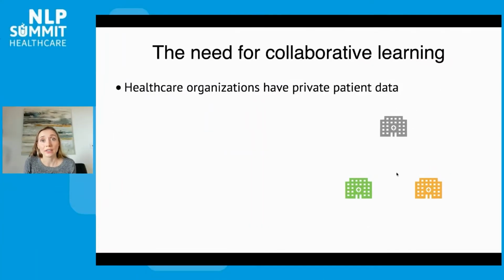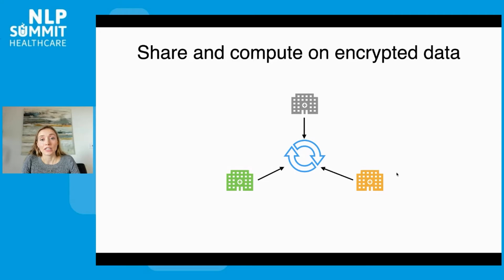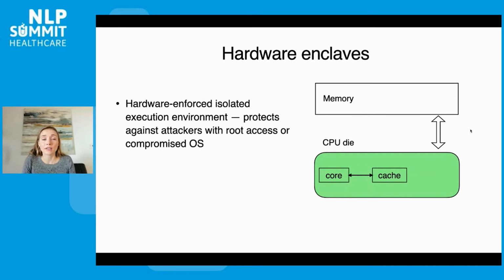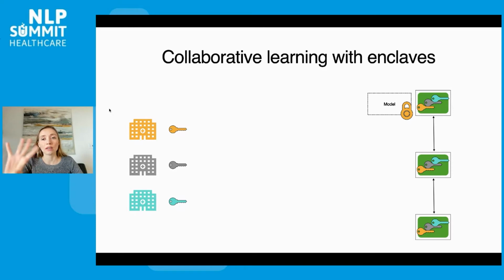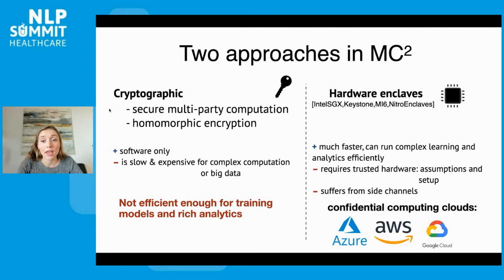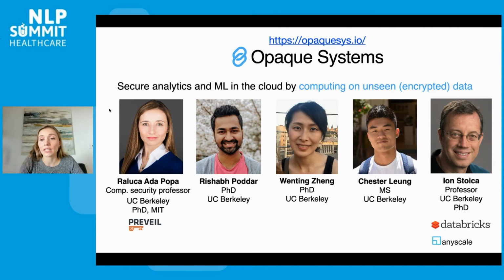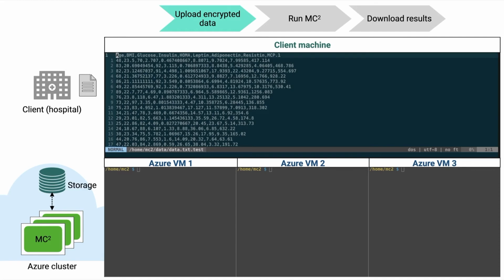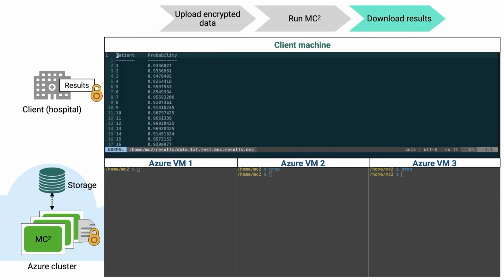Secure collaborative learning using the MC^2 platform I Healthcare NLP Summit 2021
Multiple organizations often wish to aggregate their sensitive data and learn from it, but they cannot do so because they cannot share their data.
For example, healthcare organizations wish to train models jointly over their aggregate patient data to discover better medical diagnosis or treatments, but they often cannot share this data due to privacy concerns or regulations.
To address such problems, my students and I developed MC^2, a framework for secure collaborative computation.
In this talk, I will describe MC^2 and the new possibilities it brings.